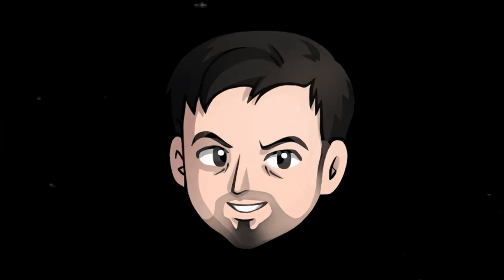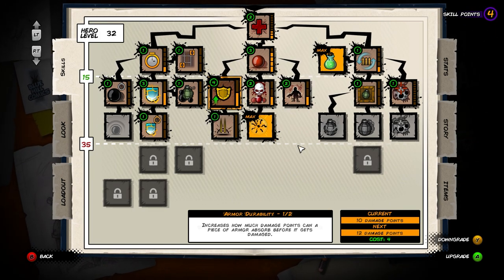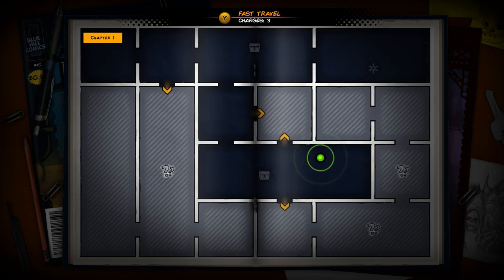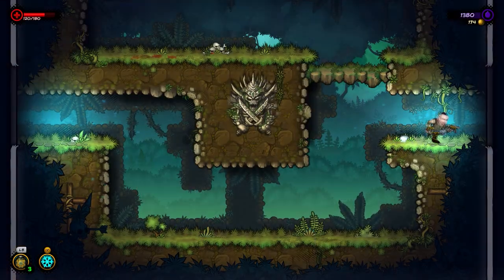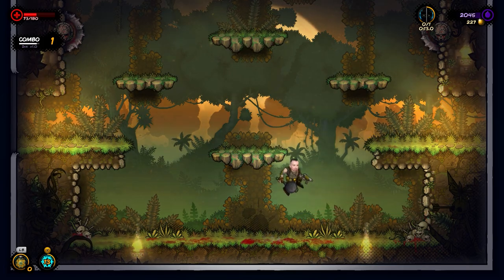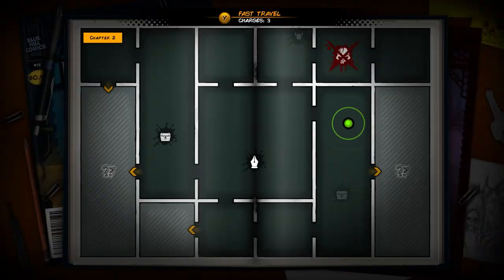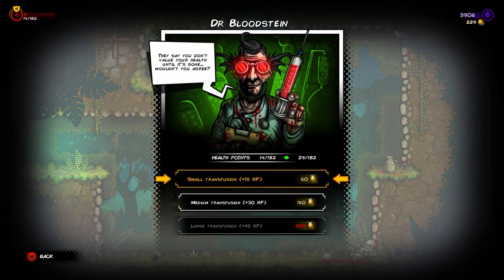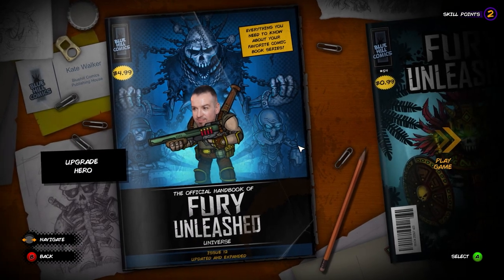FURY UNLEASHED for Breakfast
Description:
Fury Unleashed was created by combining inspiration from modern roguelite platformers, like Dead Cells and Rogue Legacy, with nostalgic memories of old-school platformer shooters, like Contra and Metal Slug. We have spent five years polishing our creation to make sure that your experience with the game will be as memorable as the aforementioned titles and we wholeheartedly believe that you won't be disappointed.

Explore the pages of a living comic book where ink is your most valuable resource and each room is a comic panel. Find out why is John Kowalsky, author of acclaimed Fury Unleashed series having a creativity crisis and see if you can help him deal with it.

Kill enemies quickly enough to unleash your fury and rip through everything in your way without getting injured. Learn to play flawlessly and beat the entire game in one, epic combo!

Choose either challenging Hard mode, which will put your skills to the test - or Easy mode, where you can adjust the difficulty parameters to your liking. Go solo or bring in a friend for a local co-op session. Choose your hero's skills to match your playstyle, customize their appearance or even replace their face graphic with your own!

Discover worlds created by a mix of hand-designed levels and procedural generation algorithms. Choose the best items to assist you in your playthrough and unlock permanent upgrades when you'll die for your subsequent runs.

Play through the pages of visually distinctive comic books, each with its own enemies, and overcome a total of 40 bosses. All that accompanied by epic soundtrack composed by Adam Skorupa and Krzysztof Wierzynkiewicz, the creators of music for The Witcher, Bulletstorm and Shadow Warrior 2.